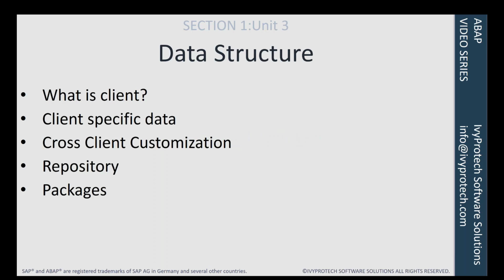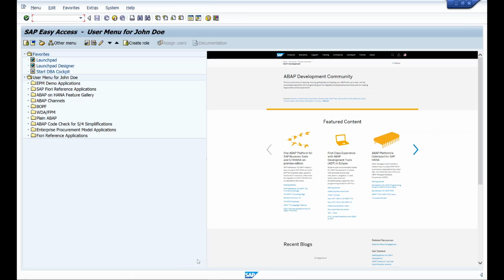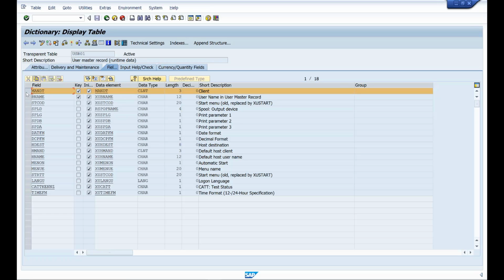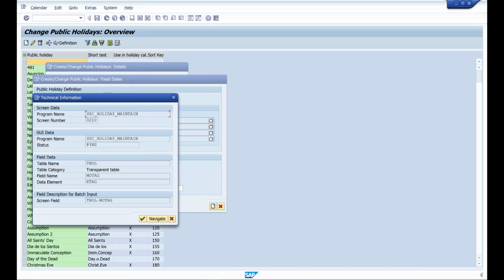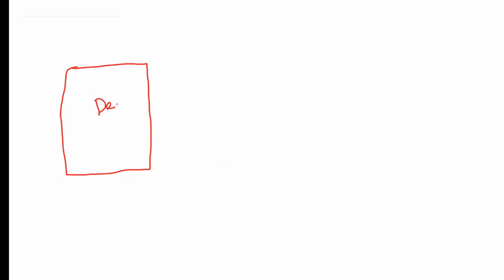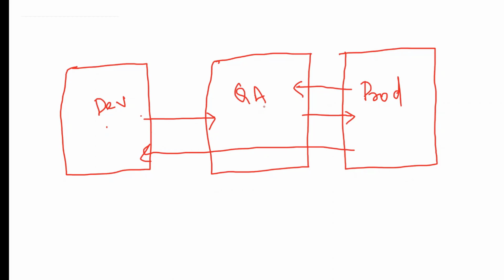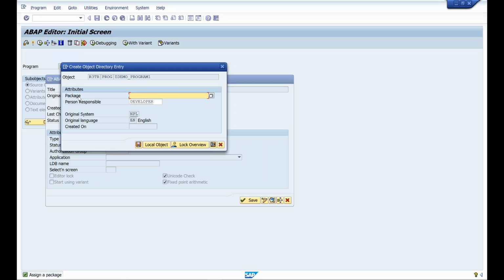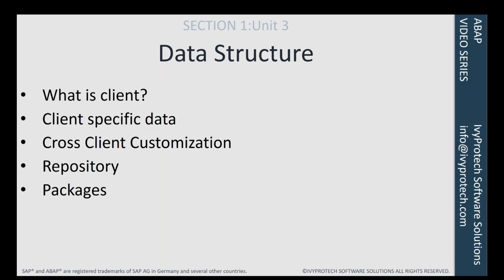Session 4 - Data structure of an SAP System | SAP ABAP Training Video Series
SAP ABAP Training Video Series - Session 4 | Data structure of an SAP System

This is the fourth video in the SAP ABAP Training Video series. In this video we discuss the data structure of an SAP System and understand the key concepts such as client specific customizing, cross client customizing, repository objects and packages..

This video is part of our SAP ABAP training course. Our SAP ABAP Video training course is targeted for absolute beginners and provides in depth understanding of SAP ABAP Programming language.

Do checkout our other sap abap videos in the training series if you like our sap abap tutorial for beginners.